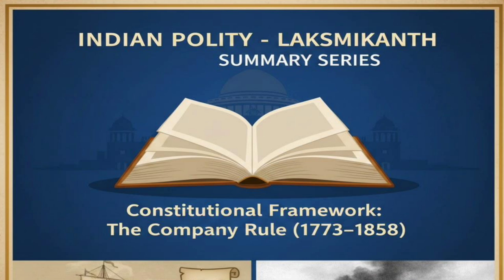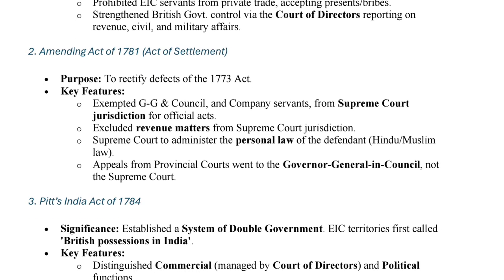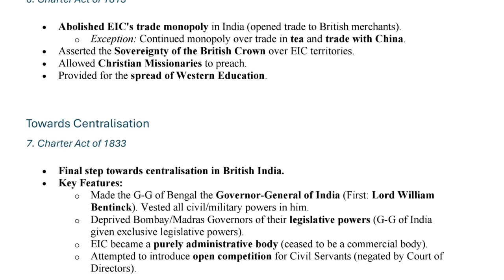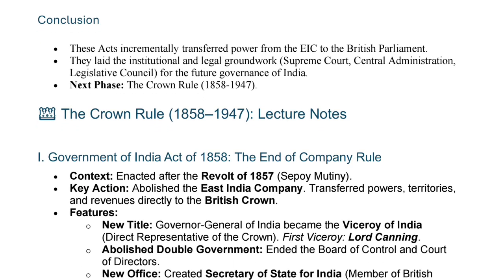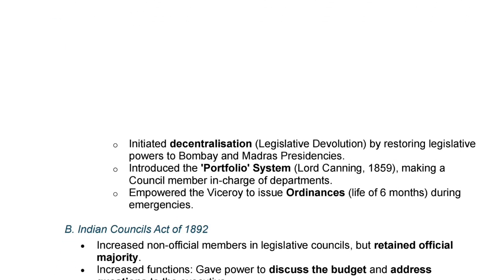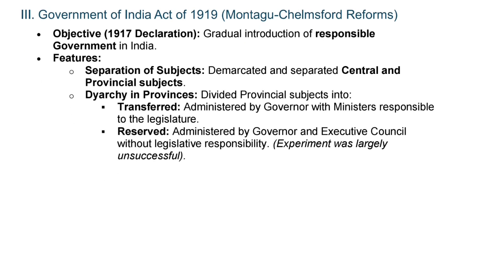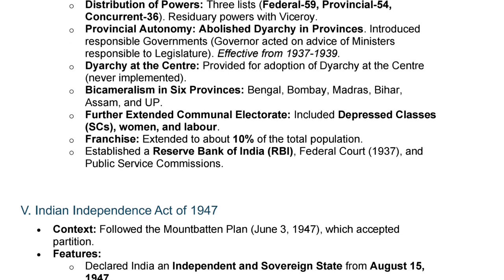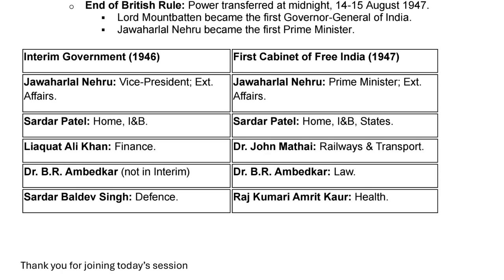The Constitutional Framework The Crown Rule (1773-1858) Indian Polity - laxmikant series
The Constitutional Framework The Crown Rule (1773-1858) Indian Polity - laxmikant series for UPSC , PSC , SSC  OTHER COMPITATIVE EXAMS